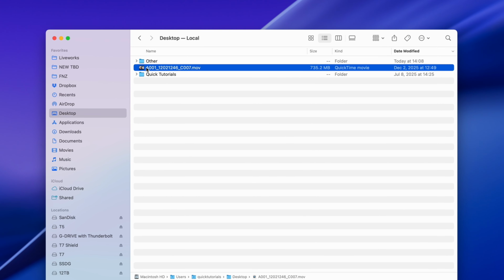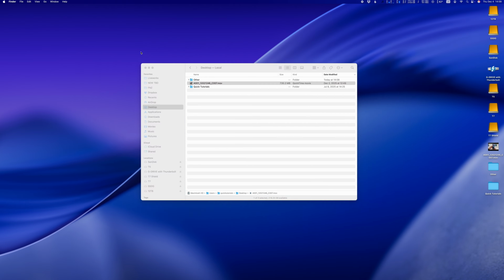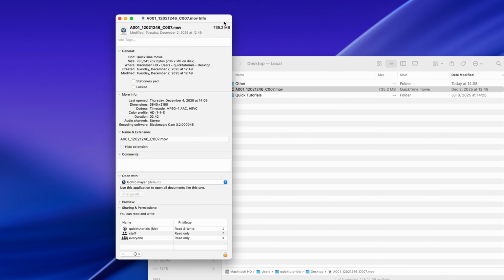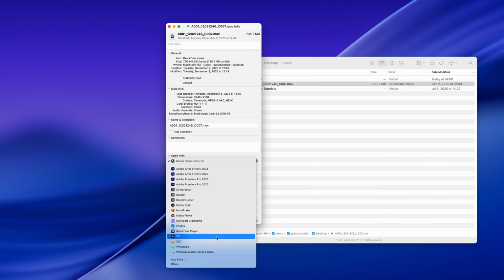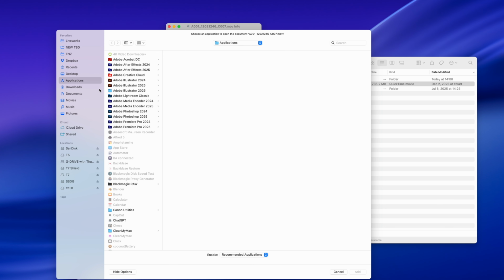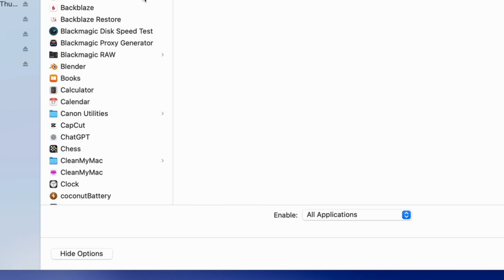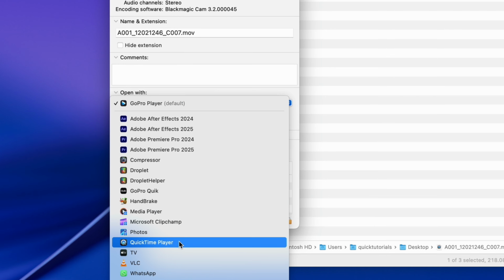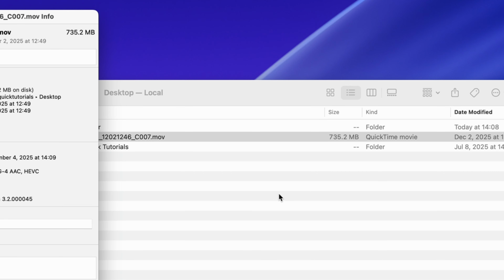Mac: Change Default App for Videos (Open With VLC, QuickTime, etc.)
Want your videos to always open in VLC, QuickTime, IINA, or another player? In this quick Mac tutorial, I’ll show you how to change the default video app for any file type — MP4, MOV, MKV, and more.

You’ll learn how to:
• Check what app your videos currently open with
• Change the default video player on macOS
• Apply the setting to all files of the same format
• Set different apps for different video formats if you prefer

This works on macOS Ventura, Sonoma, Sequoia, Tahoe and earlier versions.

Our favorite setup:
• 2TB SSD Hard drive